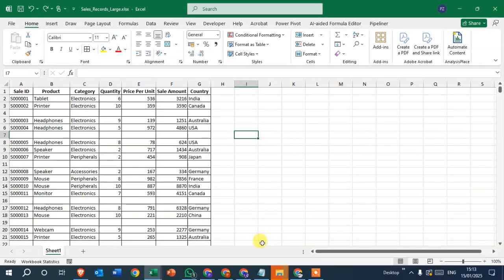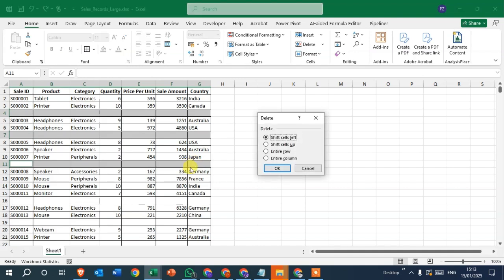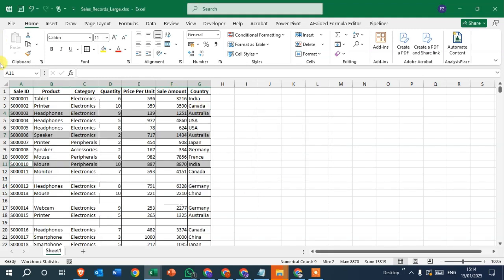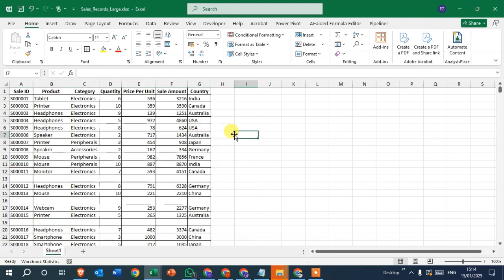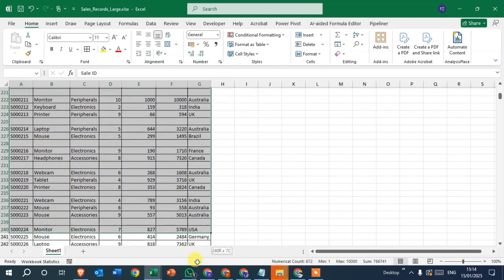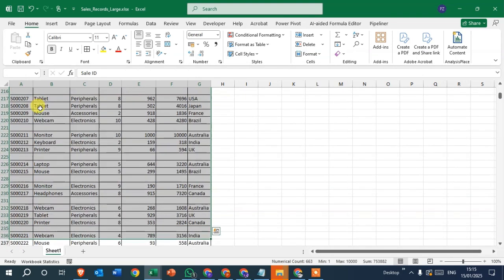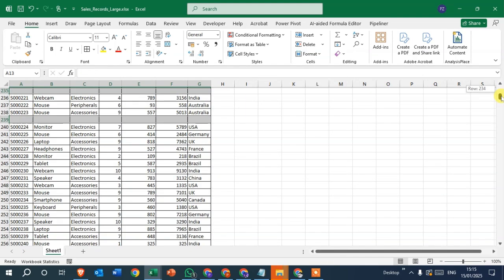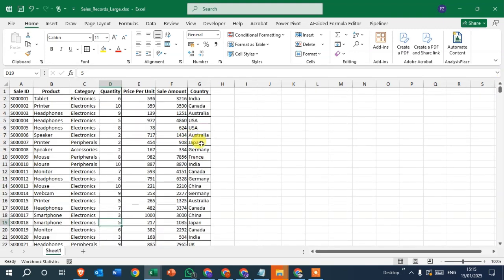How To Delete Multiple Empty Rows In Excel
Hello everyone, in this video we learn how to delete multiple empty rows in Excel. First, select the empty rows, hold the control key, and select multiple rows. Then press Ctrl + Minus, select "Shift cells up," and click OK. Second way, select the entire data manually or using Shift + Ctrl + Arrow keys, press Ctrl + G, choose "Special," select "Blanks," and click OK. Then press Ctrl + Minus and choose "Shift cells up." That’s it! All empty rows are deleted.